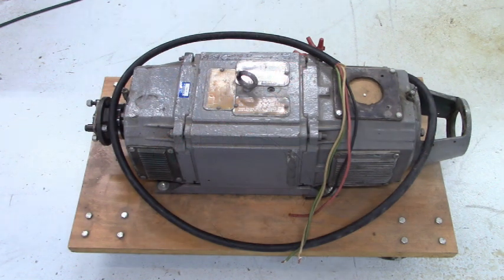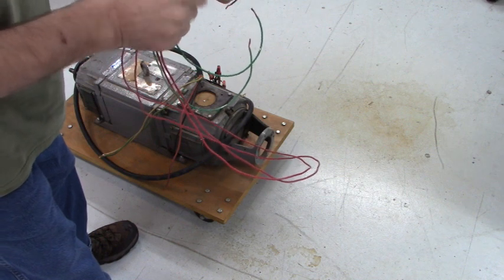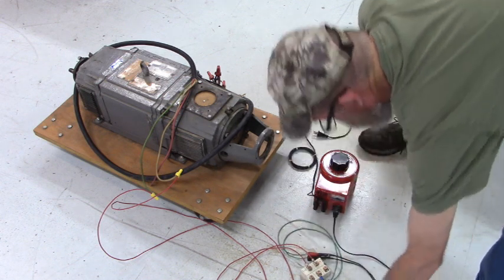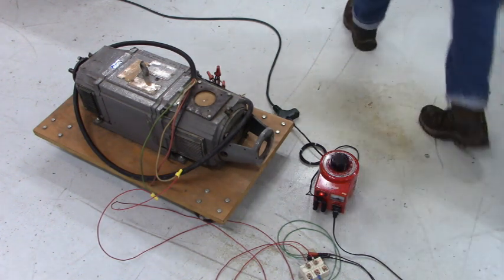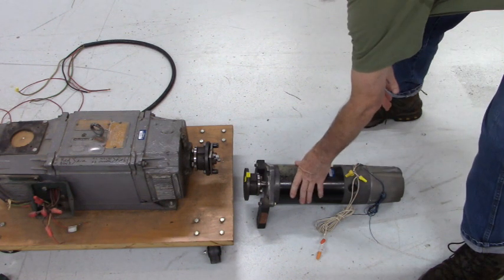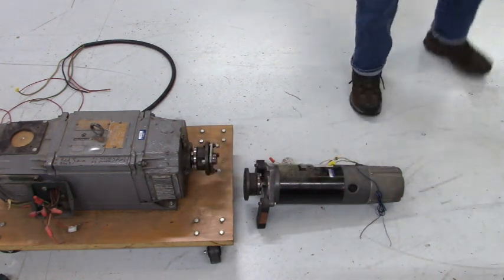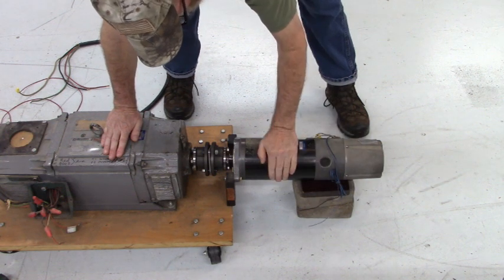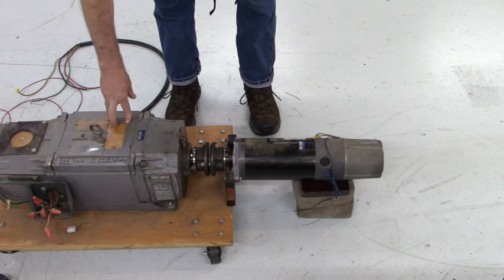DC Motor Field and Tacho Generator Feedback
Creating the field voltage and tacho Generotor feedback for a dc motor.